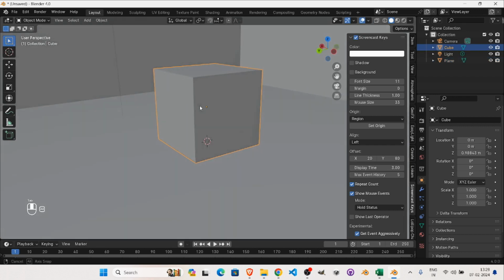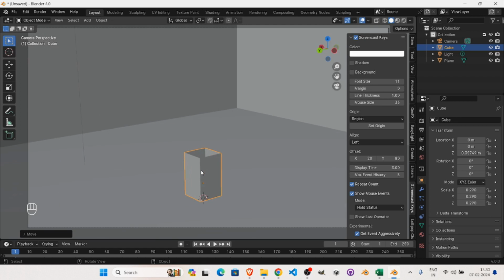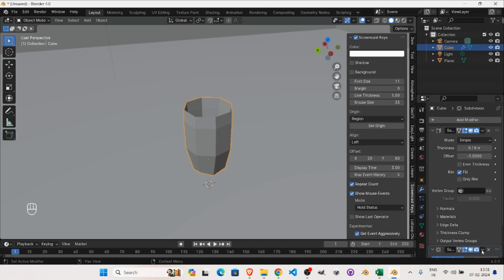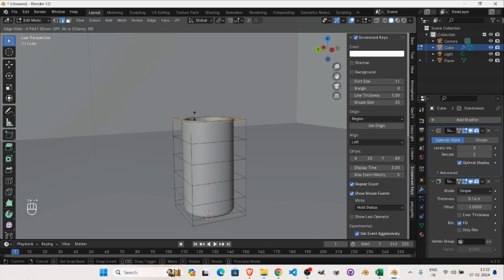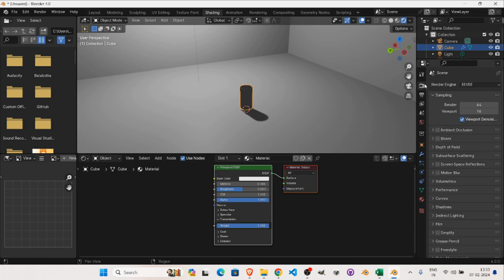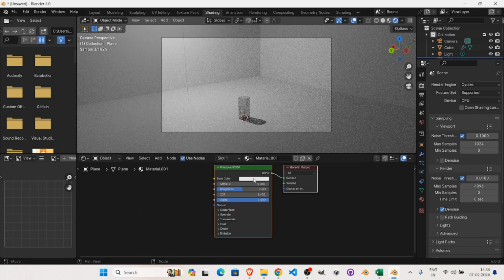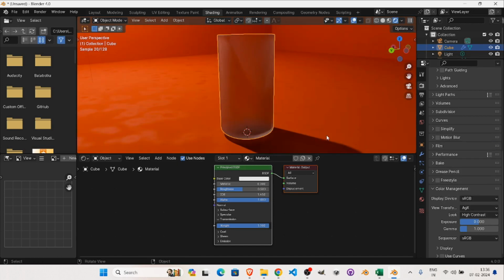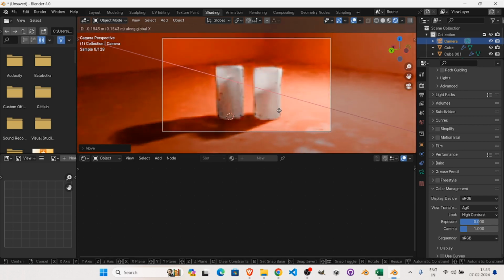Blender 4.0 Beginner's Tutorial 2024: Creating a Stunning Stylized Glass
Description:
Welcome to our latest Blender 4.0 tutorial for beginners! In this step-by-step guide, we'll dive into the fascinating world of 3D modeling and learn how to create a mesmerizing stylized glass object from scratch.

Whether you're a complete novice or have some experience with Blender, this tutorial is designed to be easy to follow and perfect for those just starting out on their 3D journey. With the release of Blender 4.0, there are exciting new features to explore, and we'll be taking full advantage of them to craft a stunning piece of digital art.

Throughout the tutorial, we'll cover essential techniques such as modeling, shading, and lighting to bring our stylized glass to life. You'll learn how to manipulate vertices, edges, and faces to shape your object with precision, as well as how to apply materials and textures to achieve realistic glass effects.

By the end of this tutorial, you'll not only have a beautiful stylized glass render to show off, but you'll also have gained valuable skills that you can apply to your future Blender projects. So whether you're interested in 3D art, animation, or game design, this tutorial is the perfect starting point to unleash your creativity.

Don't miss out on this exciting opportunity to learn Blender 4.0 and take your first steps towards mastering the world of 3D modeling. Hit play now and let's create something amazing together! Happy blending! 🎨✨